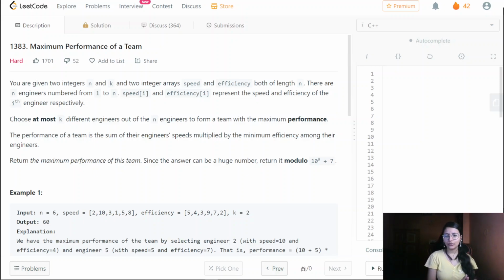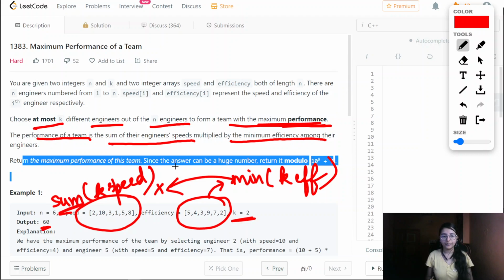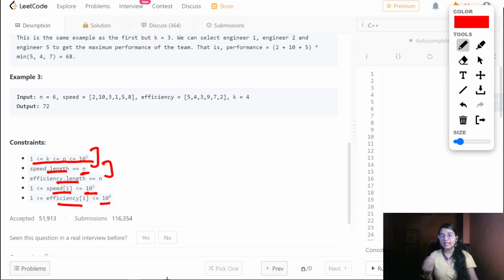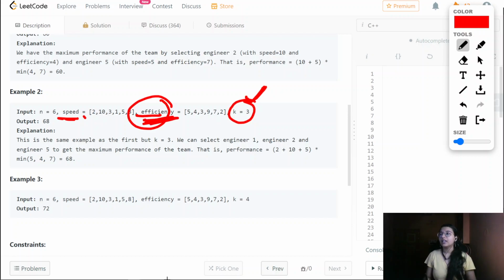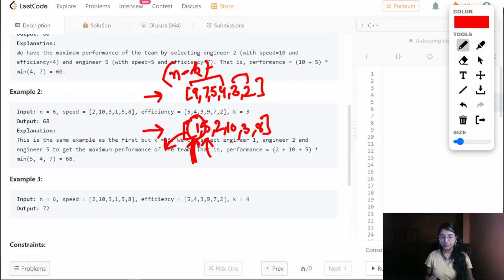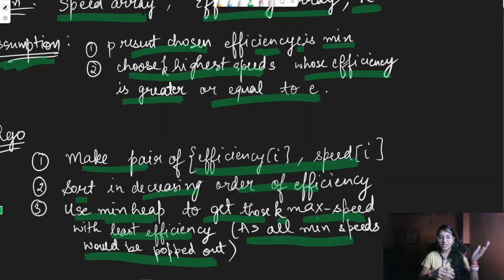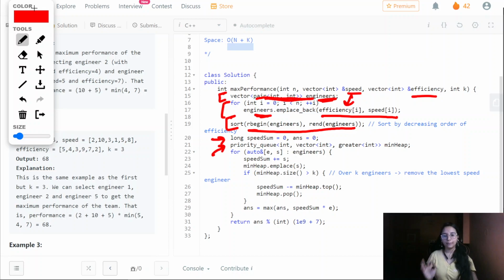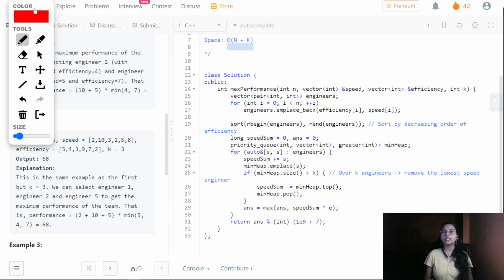1383. Maximum Performance of a Team || Hard || Priority Queue || Cpp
Space Complexity: O(k +n )

In this question I have explained about:
✔ How to approach this question as per associating both efficiency and speed
✔ Then finally coding part :)